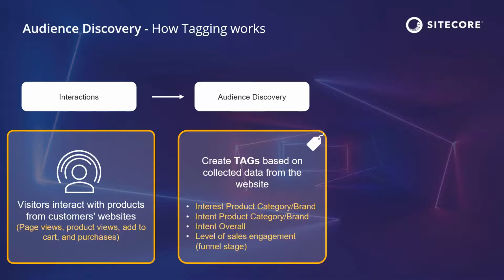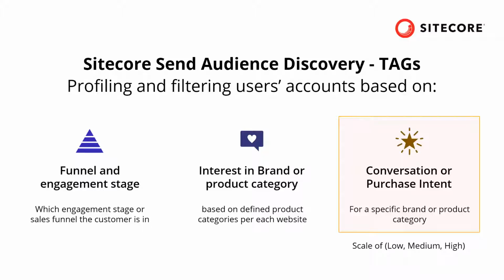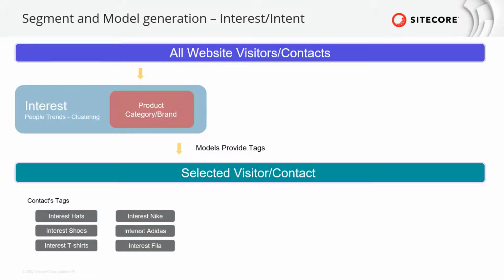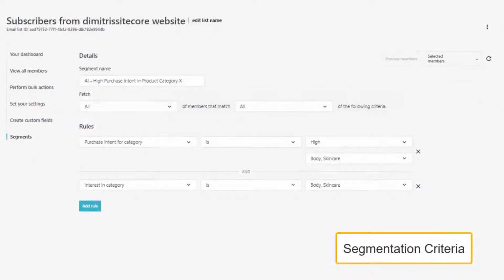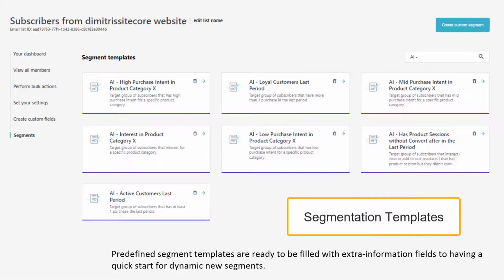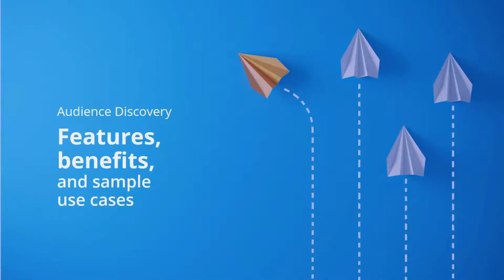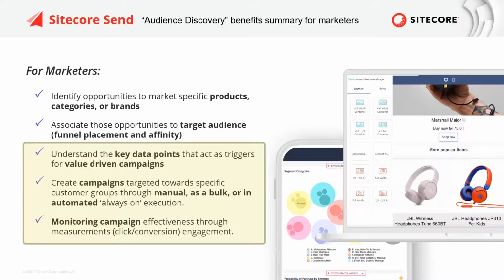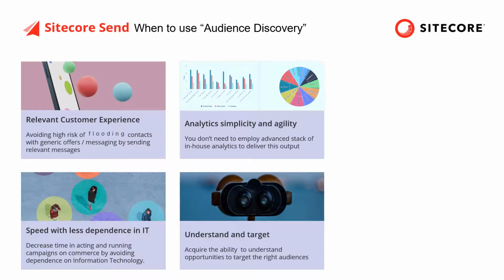Intro: Audience Discovery, AI-based Segmentation from Sitecore Send | personalization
In the competitive, fast-paced world of e-commerce, companies around the world invest in personalized experiences. They know that when a customer feels connected to a brand, then sales and loyalty will increase. E-commerce personalization, when done right, can energize an existing customer base and turn casual shoppers into repeat customers. And that’s where Audience Discovery comes in.

Audience Discovery is a new, powerful AI-driven feature that lives in the Sitecore Send Audience tab. It not only enhances existing use cases, but also introduces new ways of boosting your revenue by taking personalization to new heights.

In this video, Technical Product Marketer Ahmed Elyamany takes you on a tour of Audience Discovery, and explores powerful, yet easy-to-use features including fresh, colored tags that make filtering members a breeze, brand new segmentation criteria, and more.

After watching the video, click the link below to discover how to unlock even more personalization with Sitecore Send.